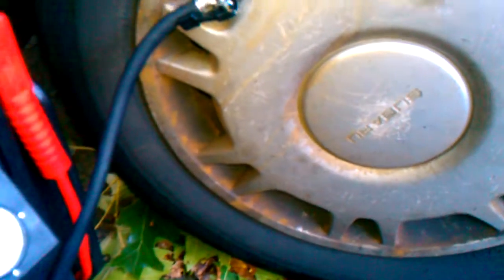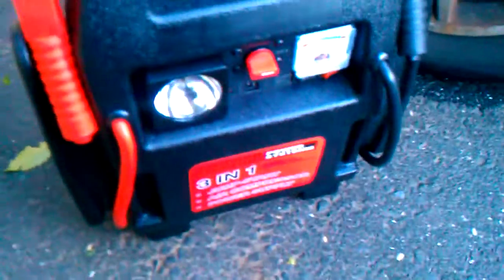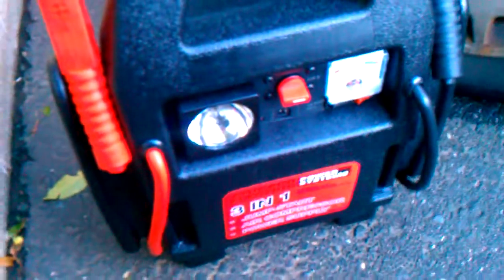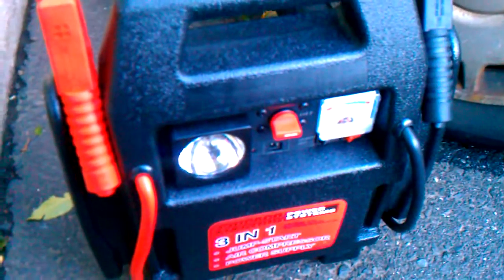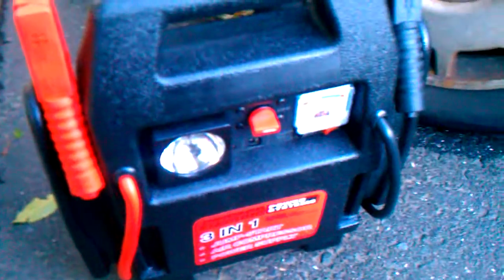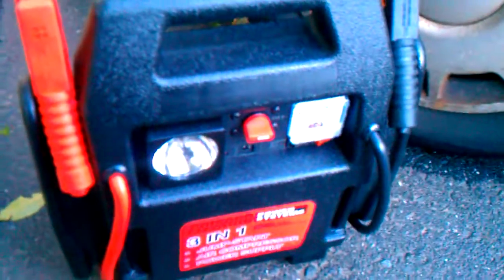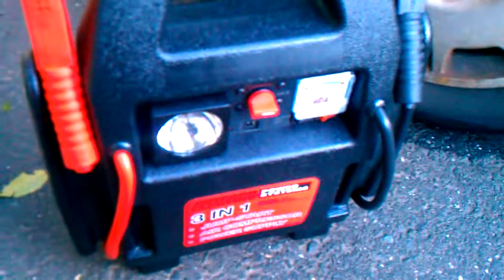October 2, 2010 7:18 AM